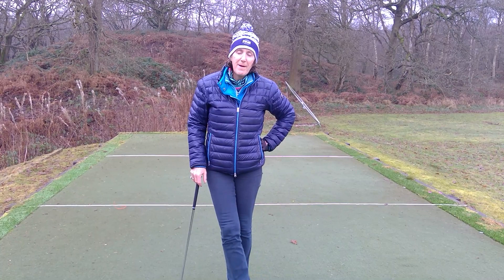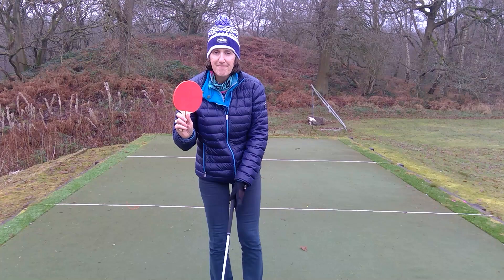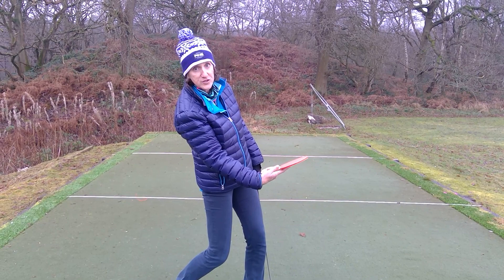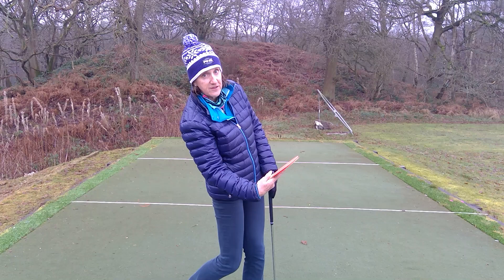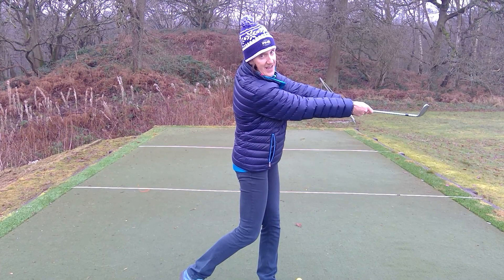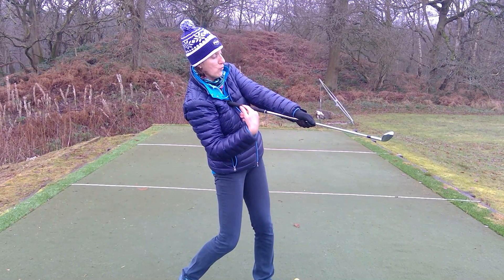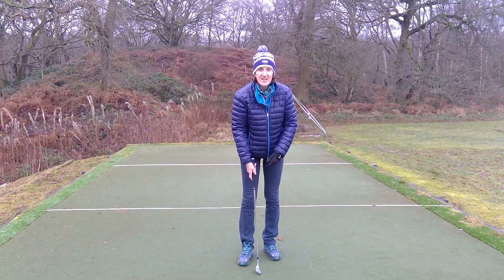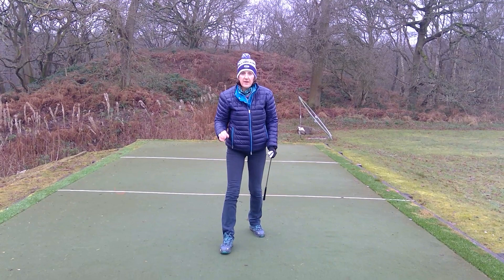Get that weight through!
It doesn't need to be impossible to rid yourself of the habit of falling back off the ball.  It's not as difficult as you think!